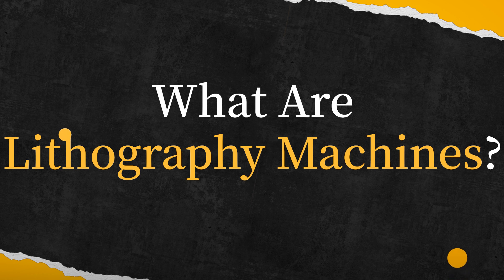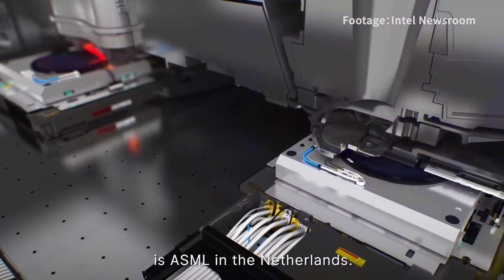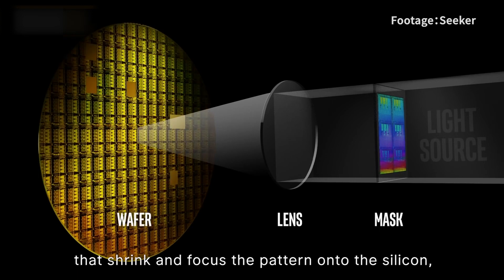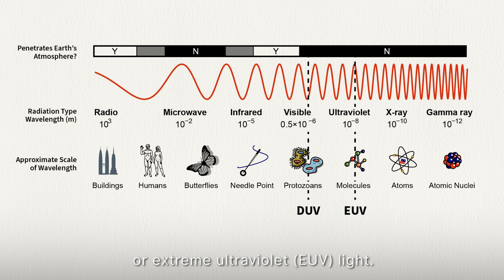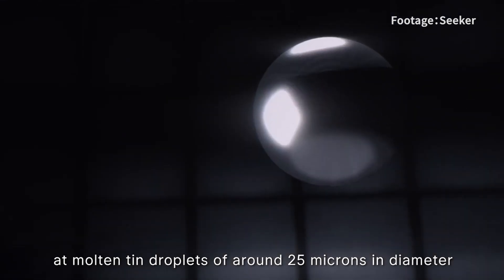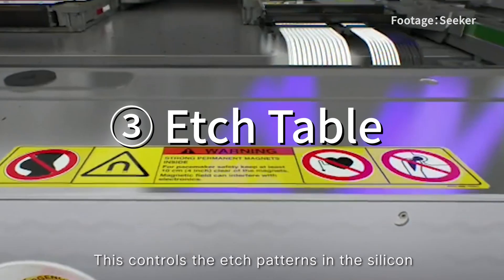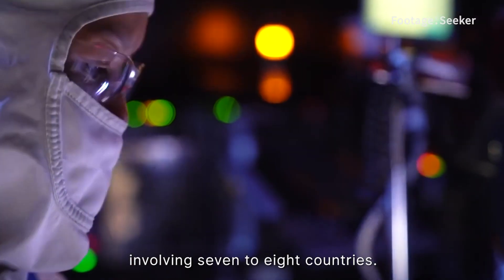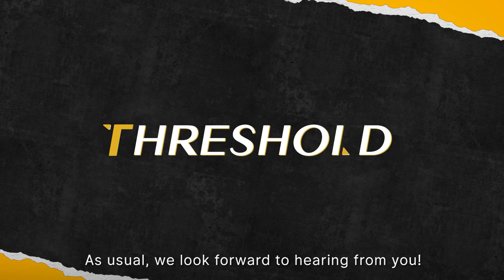The Chokehold on China: The Impact of Lithography Machines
Why are lithography machines so important in China-US tech war? Why is everyone talking about them? Is it so difficult to make one, and can China develop cutting-edge lithography machines independently?